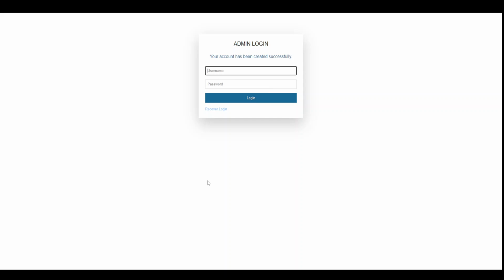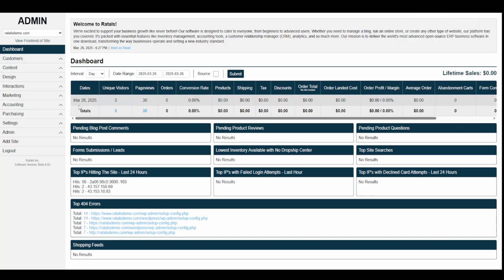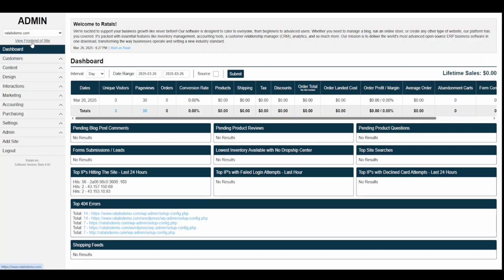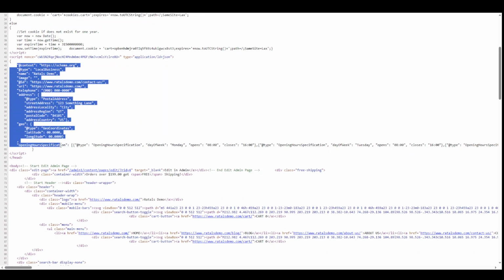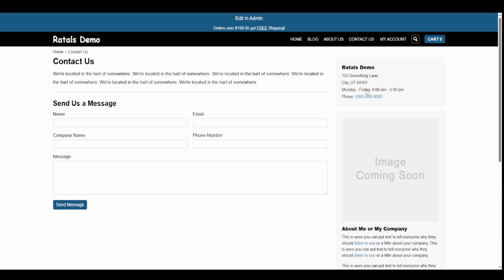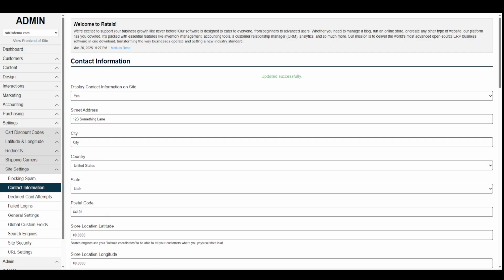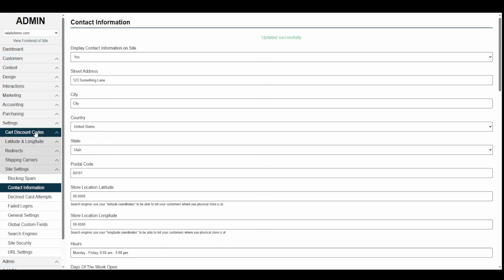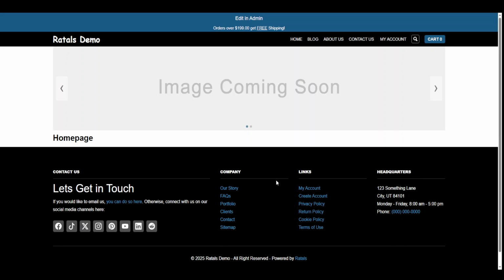Part 5 - Your Ratals Setup is Complete! Quick Overview and Next Steps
Now that your Ratals software is installed, explore the next steps for setting up your blog, eCommerce store, general website, and more.